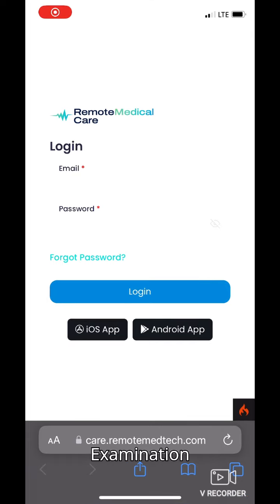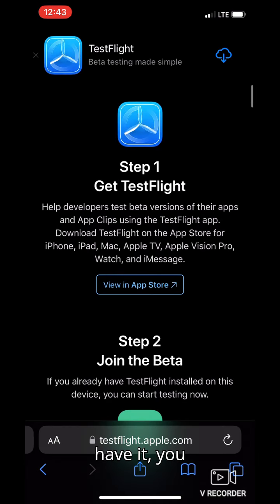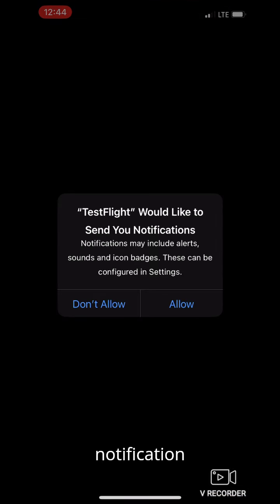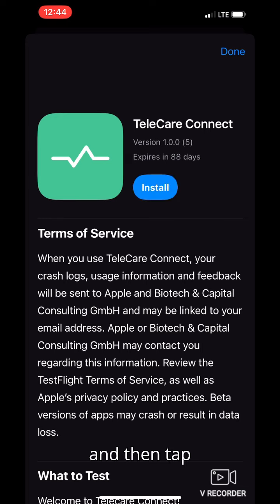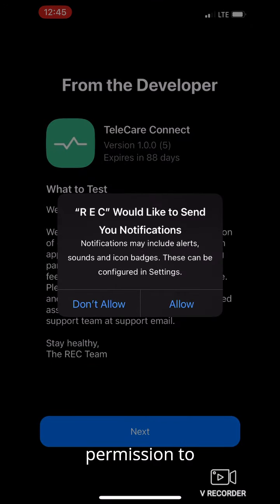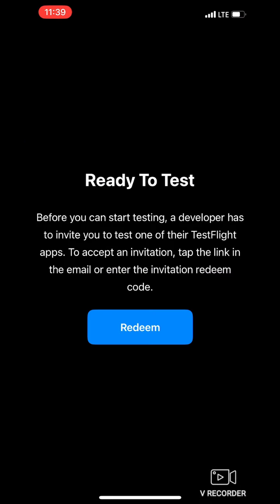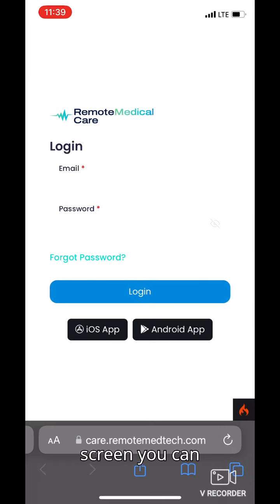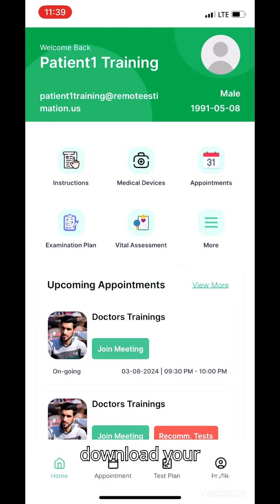Step-by-Step Guide: Installing Mobile App on IOS - RemoteMedicalCare Tutorial